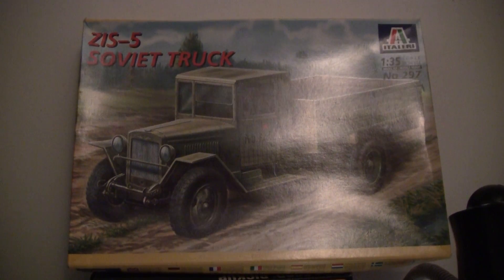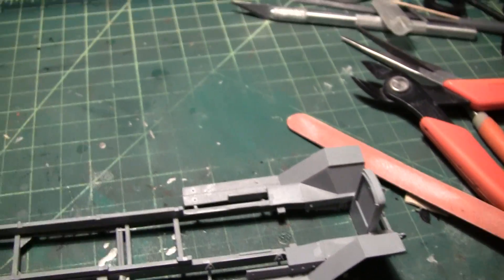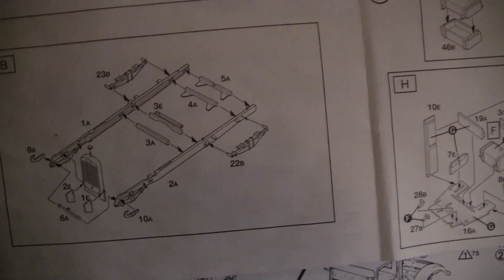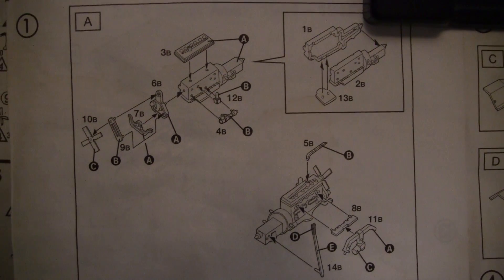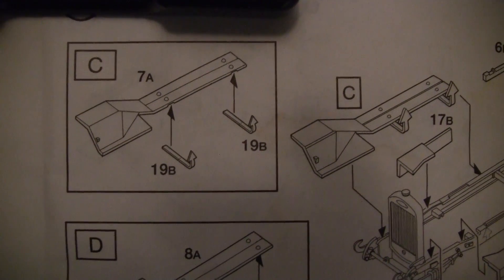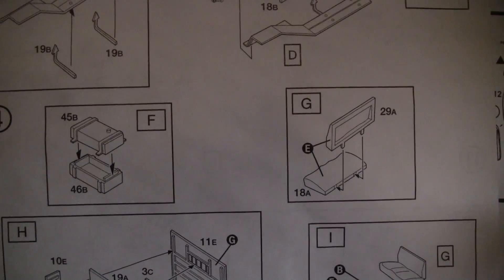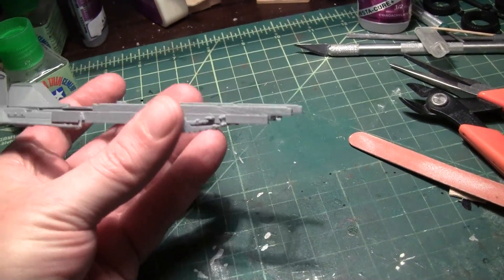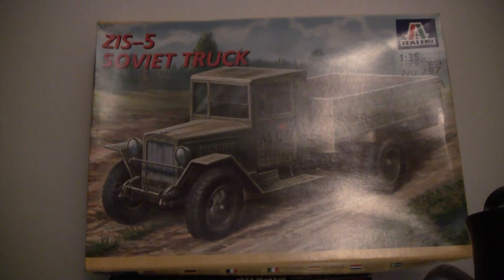Italeri - 1:35 Scale ZiS-5 Soviet Truck - Part Two - Truck Frame